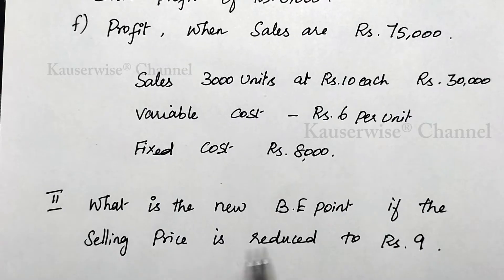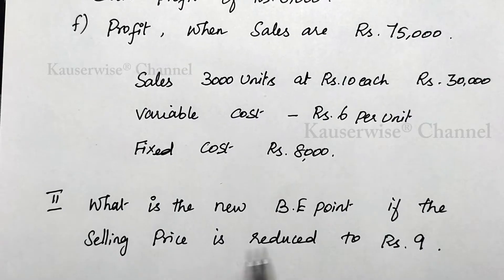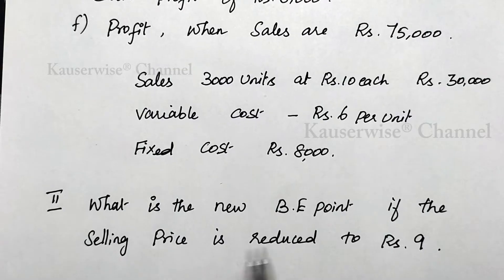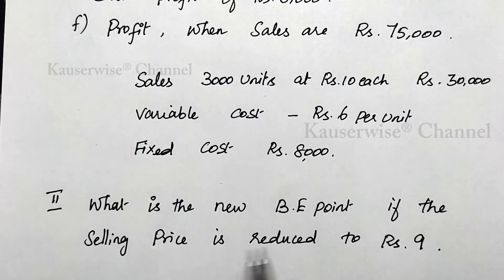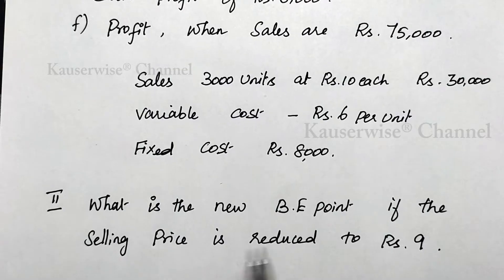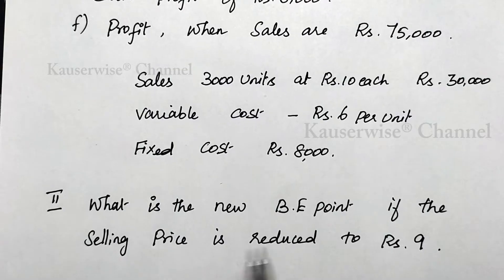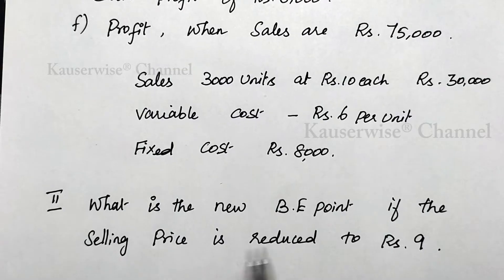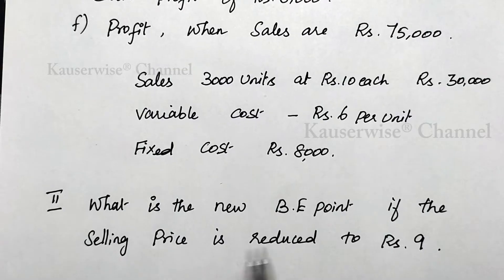[#2] Marginal Costing Techniques | COMPREHENSIVE PROBLEM | PV Ratio | BEP | MOS | By Kauserwise®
This is the video about Marginal Costing Techniques Comprehensive problem, In that we have discussed How to calculate PV  ratio, how to calculate Break even point (BEP) in rupees and in units, how to calculate Margin of safety (MOS) in rupees and in units, marginal costing statement, how to find contribution, how to find profit, how to calculate new break even point, how to calculate required profit from given sales, how to calculate sales to earn a given profit.

Follow Us On:
👇List of Subjects and it's Play List👇

►Financial Management
►Financial Accounting
►Corporate Accounting
►Cost and Management Accounting
►Operations Research
►Statistics

Thanks
kauserwise®

00:00 Marginal Costing Techniques Comprehensive Problem title
00:00 Kauserwise Introduction about Marginal Costing Techniques Problem
00:49 Marginal Costing Techniques Comprehensive Problem Question
02:11 Marginal Costing Techniques Solution
02:36 Marginal Costing Statement solution
03:31 how to find Contribution in Marginal costing Statement
03:50 how to find Profit in Marginal costing statement
04:19 How to calculate profit volume ratio
05:04 How to calculate Break Even point problem with solution
05:26 How to calculate Break even point in units problem with solution
05:40 what is the formula for contribution per unit
06:47 How to calculate Break even point in rupees
07:40 How to find profit in Marginal costing statement
08:05 How to calculate Margin of safety in rupees
08:23 What is break even sales in marginal costing
09:04 How to calculate Margin of safety in units
10:04 What is the other formula for Margin of safety
11:46 How to calculate required sales to earn the given profit in Marginal costing
12:22 Formula for required sales to earn the given profit in units in Marginal costing
12:54 Formula for required sales to earn the given profit in rupees in Marginal costing
13:37 How to calculate profit when there is change in sales in marginal costing
14:09 how to calculate contribution when there is change in sales in marginal costing
14:26 Formula for contribution when there is change in sales in marginal costing
15:35 How to calculate new break even point when there is change in sales in marginal costing
16:02 How to calculate new profit volume ratio when there is change in sales in marginal costing
17:31 How to calculate new break even point in units when there is change in sales in marginal costing
18:16 How to calculate new break even point in rupess when there is change in sales in marginal costing
18:54 Kauserwise conclusion Marginal costing techniques comprehensive problem